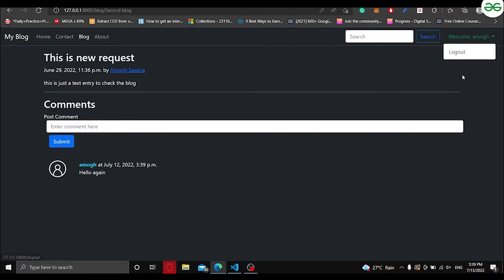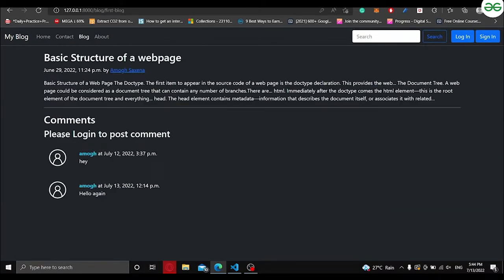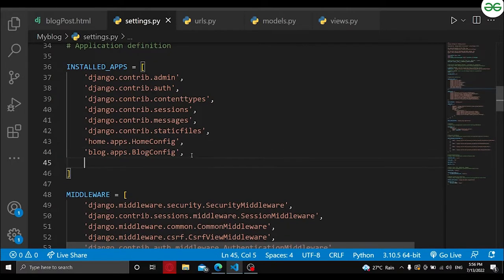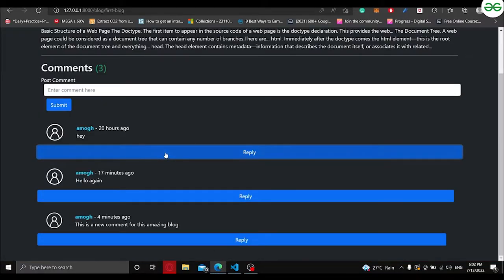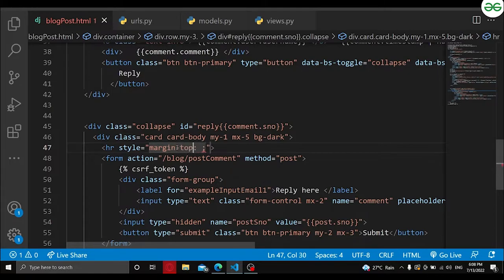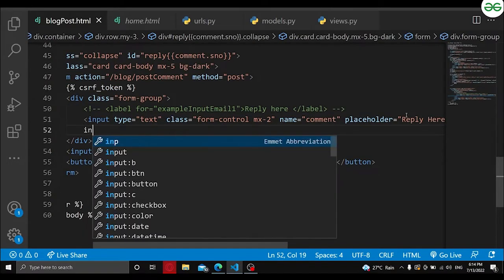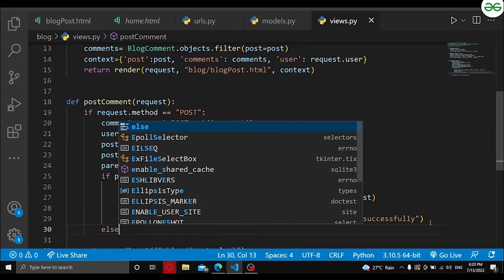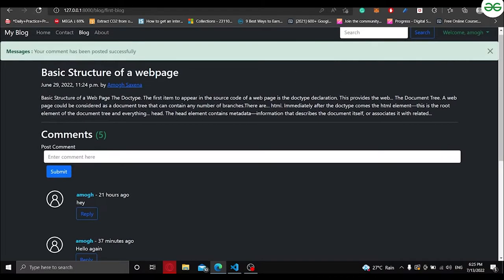Restricting comments & adding replies to comments | Complete Django Zero to Hero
In the previous tutorial, we successfully displayed comments associated with a blog post. In this tutorial we will learn how to restrict comments in our blog website only to logged in user, also we will be creating a template for replying to the comment.
So if you dont want to miss any details then watch this video till the end !!
I hope you will like the video and share with all the people who wants to learn Django

A blog, is a full Web log or Weblog, online journal where an individual, group, or corporation presents a record of activities, thoughts, or beliefs. Some blogs operate mainly as news filters, collecting various online sources and adding short comments and Internet links.

What is an API with example?
API is the acronym for Application Programming Interface, which is a software intermediary that allows two applications to talk to each other. Each time you use an app like Facebook, send an instant message, or check the weather on your phone, you're using an API.

 Django uses request and response objects to pass state through the system.
When a page is requested, Django creates an HttpRequest object that contains metadata about the request. Then Django loads the appropriate view, passing the HttpRequest as the first argument to the view function. Each view is responsible for returning an HttpResponse object.